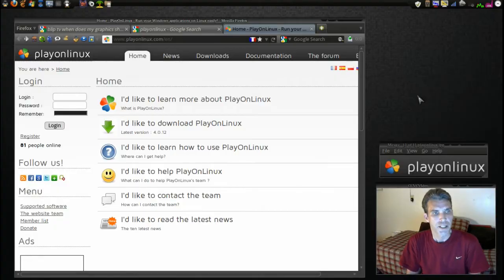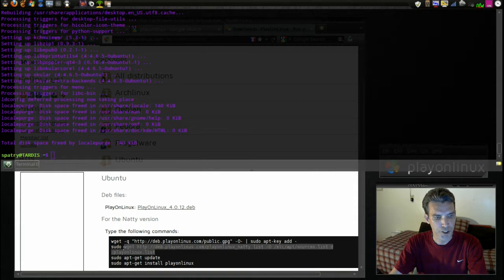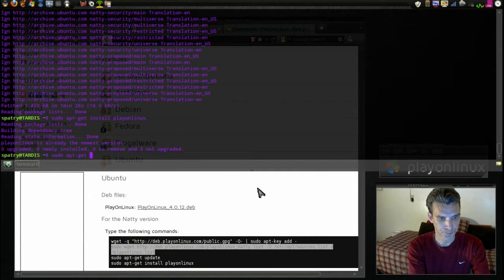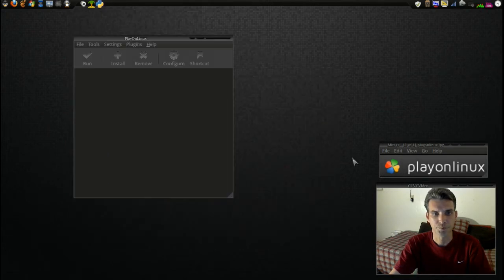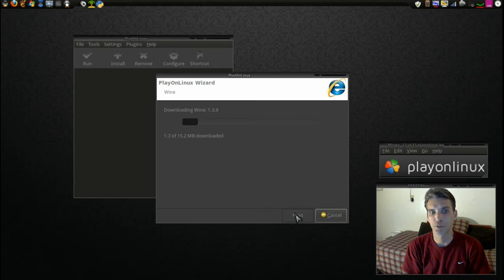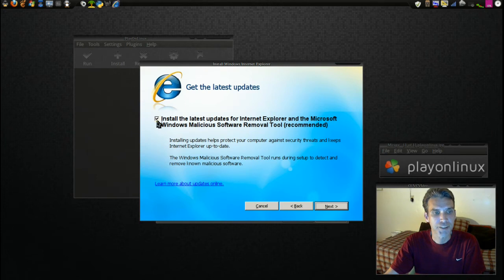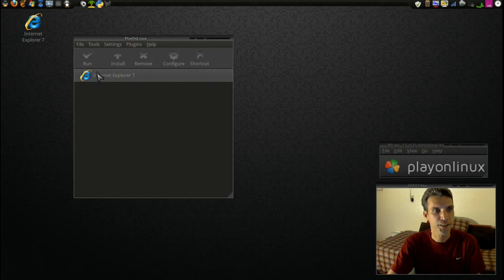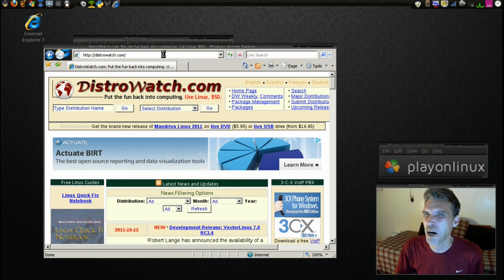Lets Play on Linux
Playonlinux simplifies installing Windows programs in Linux. In this episode I show you where to get Playonlinux and I will cover the available installation options. You will also get to see this software in action.